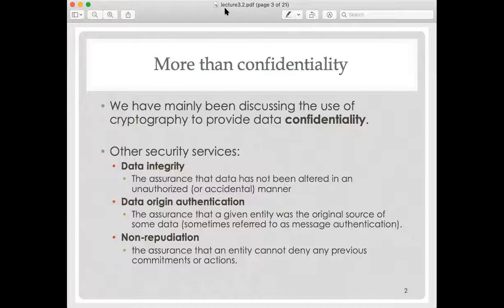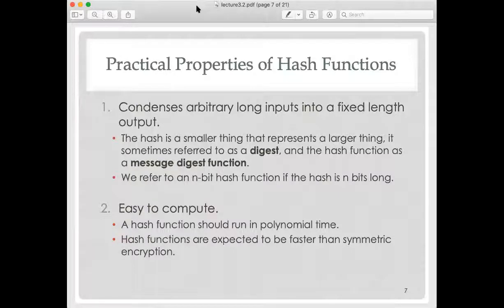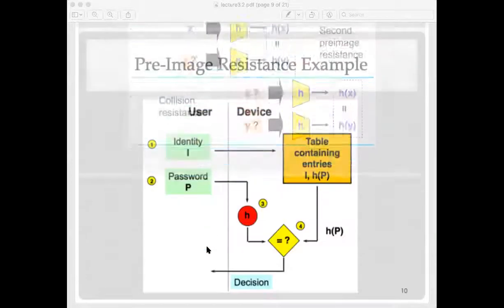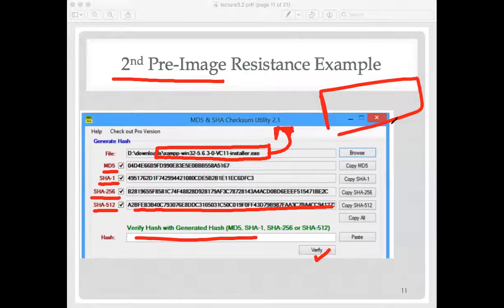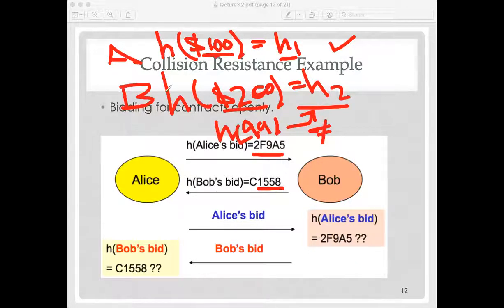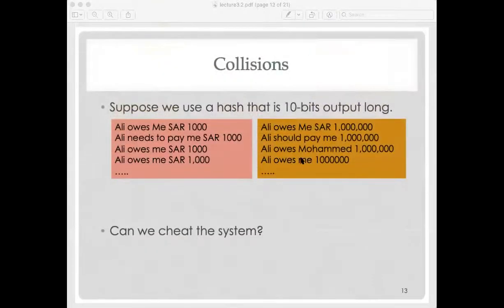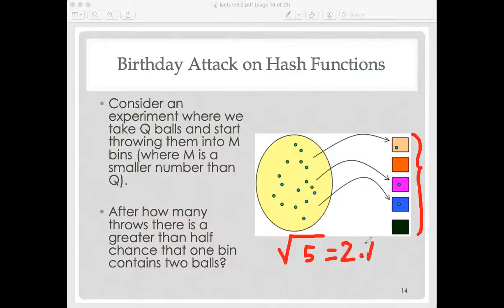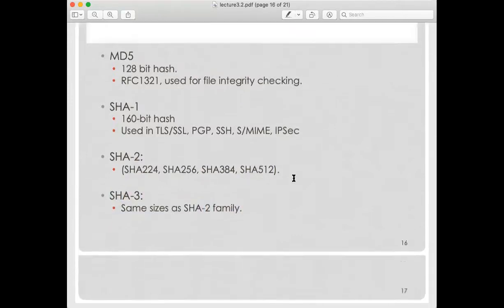6 Modern Crypto By Prof Almeshekah, Mohammed Hamoud